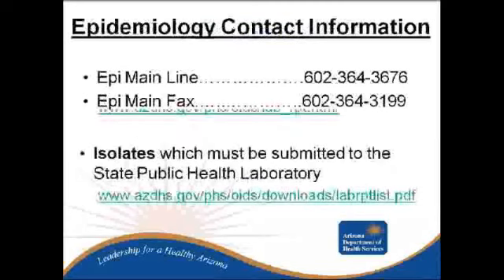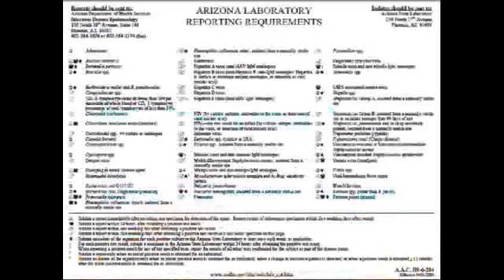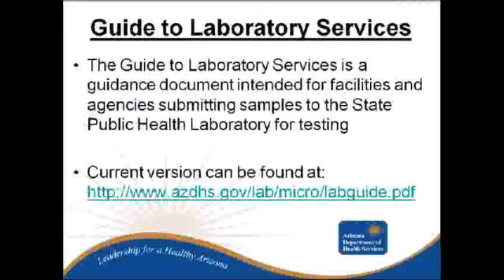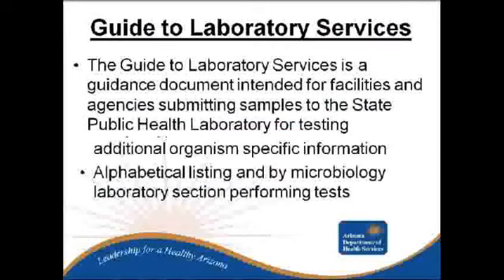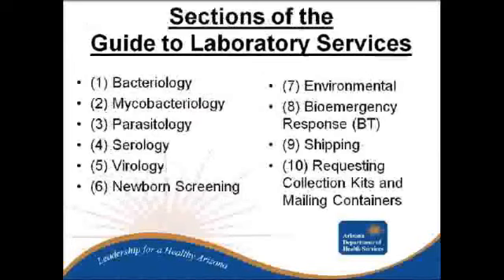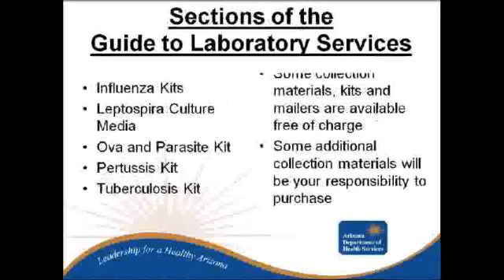LAB_SPEC_1.avi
ADHS state public health laboratory guidance.  Collection and shipping.
Chapter one